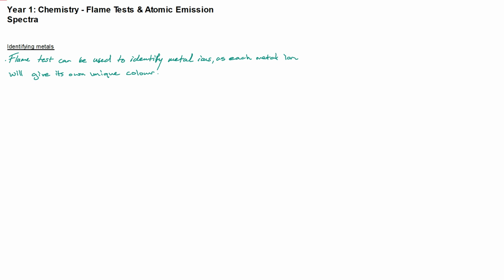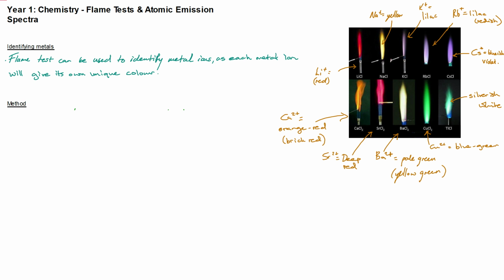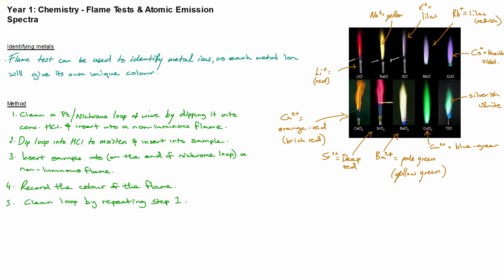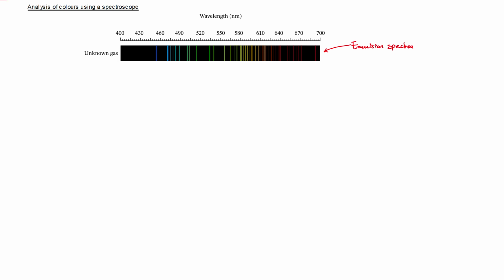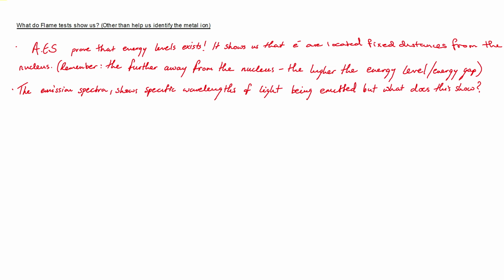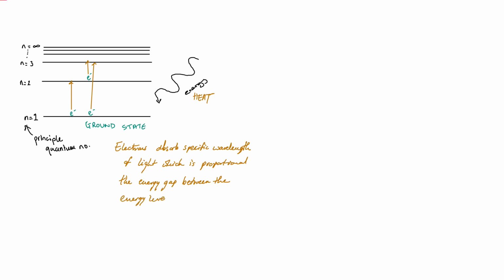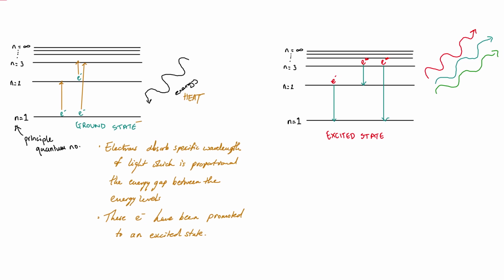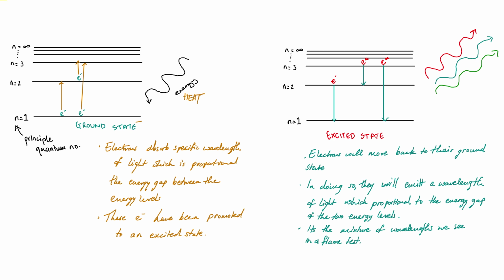Group 2, flame test & AES content 2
*** About Us ***